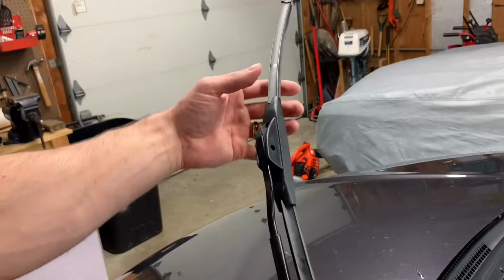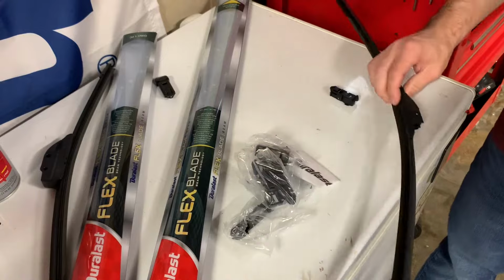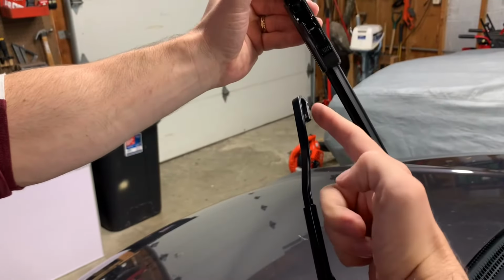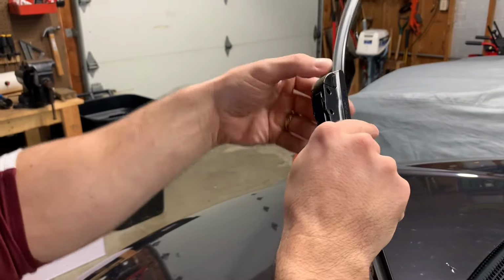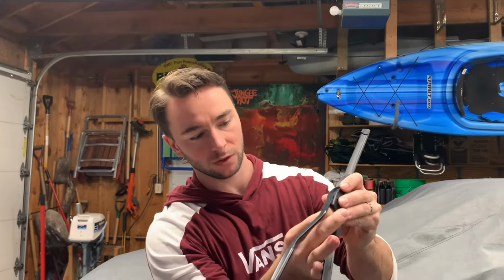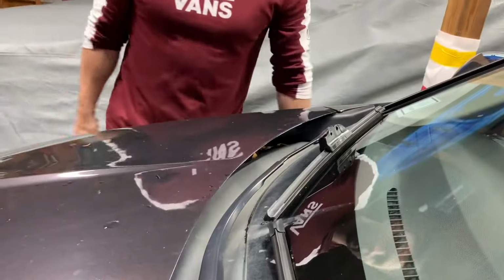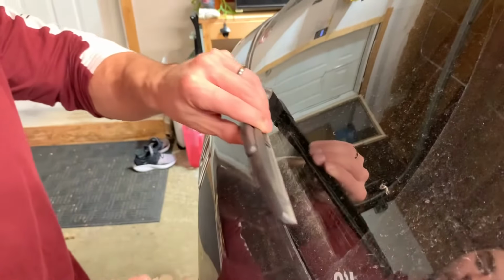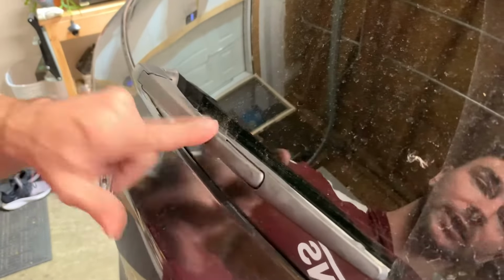How To Change 2016-2022 Honda HRV Front/Rear Wiper Blades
How to change wiper blades 216-2020 Honda HRV